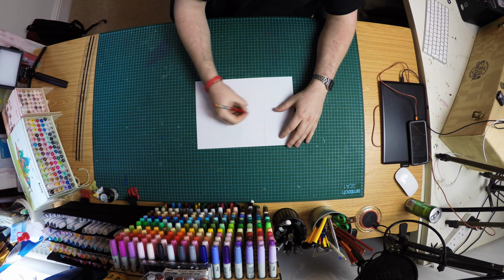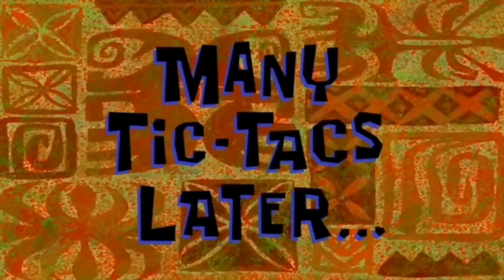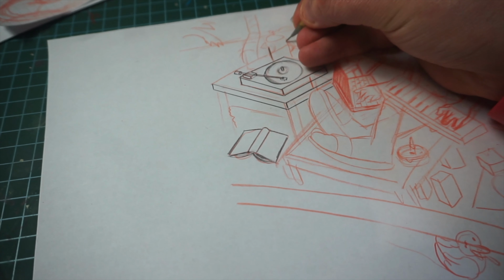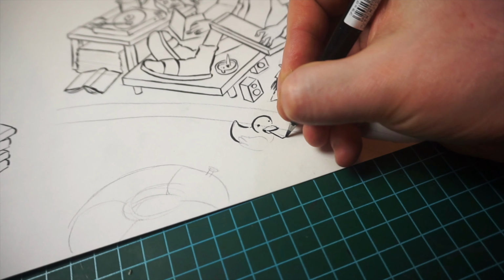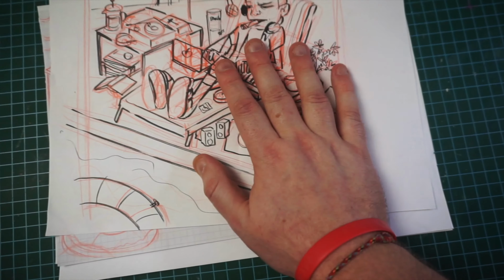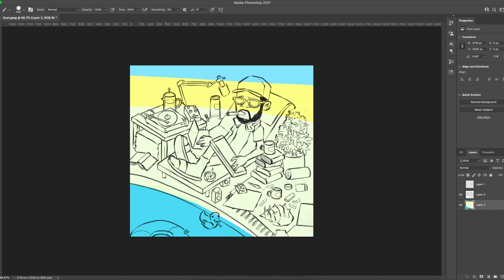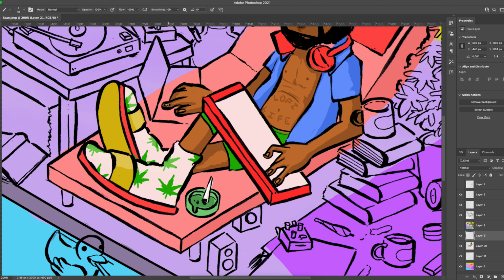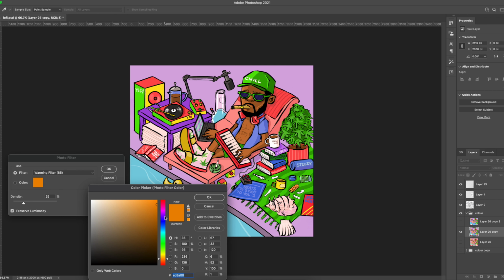Create Lo-Fi album art like a PRO (Lo-fi Album Cover Design)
Hey Gang,

Im back with another Lo-fi album cover process video/ tutorial. You may remember my previous video " How to make lofi album art" , which was created for bedroom beatmaster Dialekt.  This time I was contacted by 'Quiet Prophecy' and commissioned to create an album cover depicting a  sunny Jamaican poolside. They gave me a sample of Thier lo-fi beats , which I got to listen to while making this chillhop album art . I had a lot of fun with this cover and thought I should probably do a more updated version of the video i made last year. I cover all the same steps, but give a slightly deeper look into how I approach album cover design . I also give some tips and tricks to make the process easier, for those attempting to make thier own covers at home. This video is also useful if you are creating album art under a different genre or interested in other aesthetics.

Its super easy to throw something together that is unique and doesn't have to be as detailed as the artwork in this video. I have chosen to work in a way that suites both traditional and digital artists. So if you feel more confident with one method of working, you can create you own cover completely hand drawn or you can make a photoshop album cover is you prefer. This is not a drawing or photoshop tutorial, as i am sure if you are looking for a guide like this, you already have some creative skills.

At the time of this video coming out 'Quiet Prophecy' s channel is not yet live, but i will post all links to their account as soon as they do go live. I have been lucky enough to preview a collection of their tunes and if you are a chill-hop fan like me, I guarantee you will love this channel when it drops.  In this video I have sampled some of 'Dialects' music. If you like those mellow vibes, be sure to check out his music linked below as well.

And lastly. Thanks so much for tuning in again guys. If you liked this video make sure you check out and i will catch you in the next video. KAPOW!